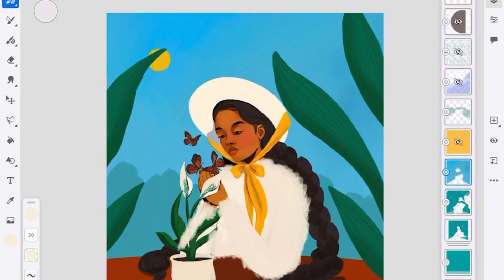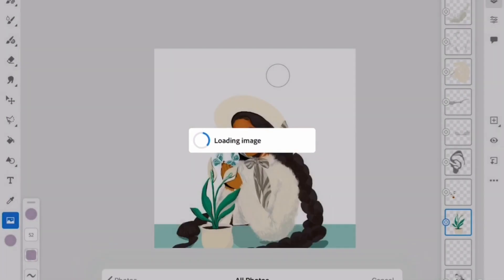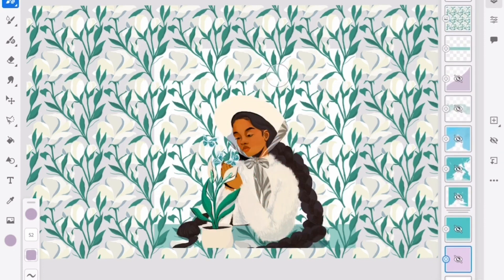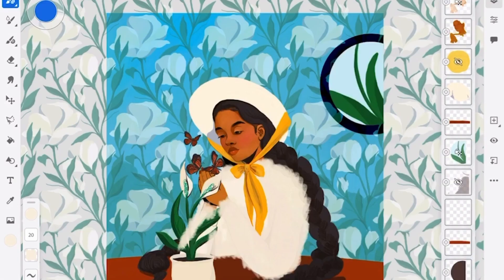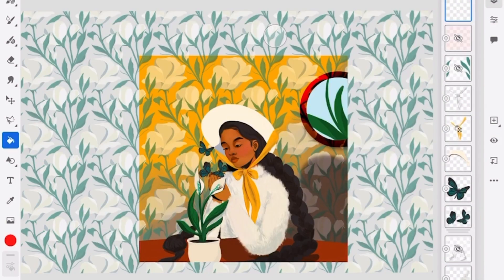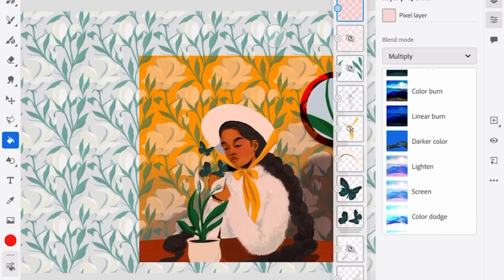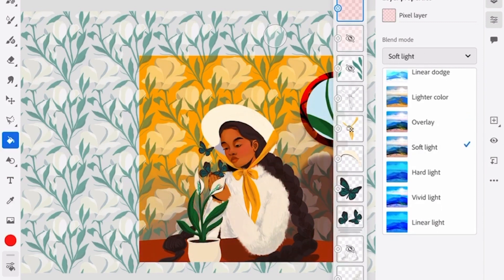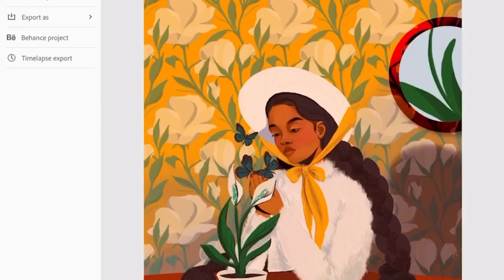Creating Filters in Adobe Fresco | Adobe Creative Cloud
Follow along with Zambia-based illustrator and Surface Pattern Designer, Michelle D'Urbano as she shares her trick for creating a filter for your illustrations in Adobe Fresco